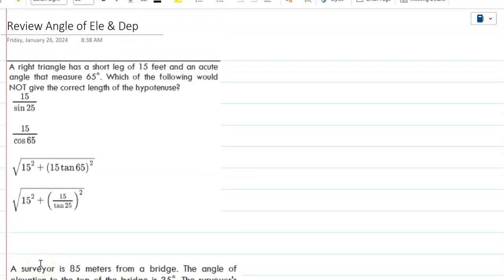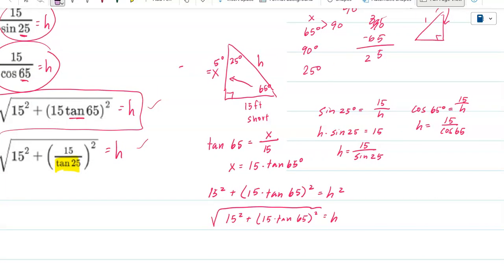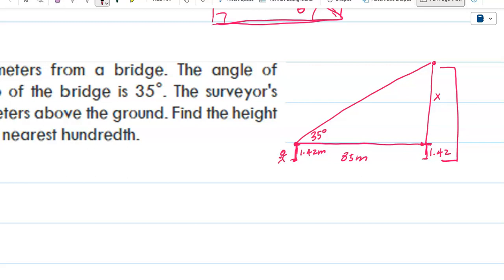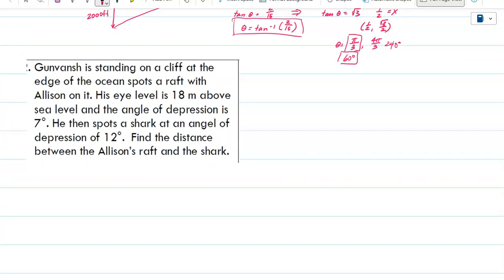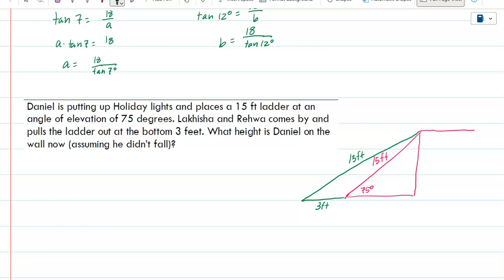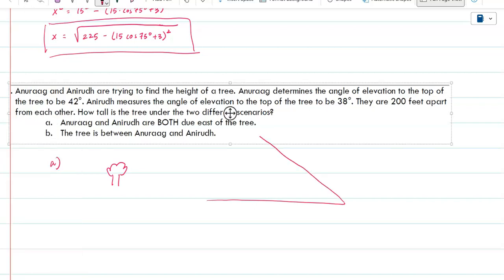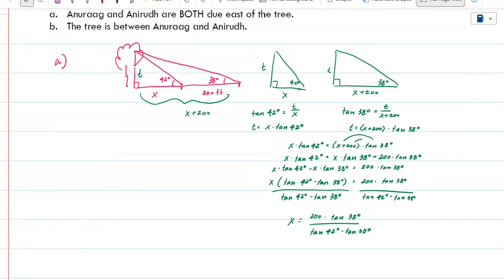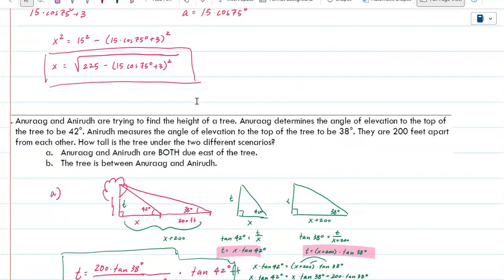Unit 5: Angle of Elevation & Depression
0:00 expressing right triangle sides as trig functions
8:07 angle of elevation & depression info
10:47 problem 1 from PP5.1
14:14 problem 2 from PP5.1
19:20 problem 1 from study guide
24:15 problem 2 from study guide
30:49 problem 3 from study guide